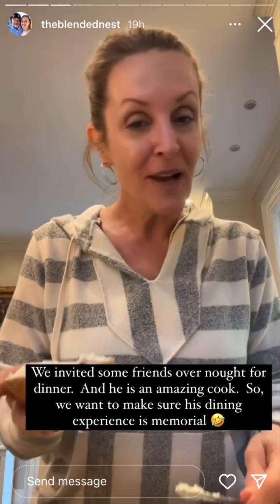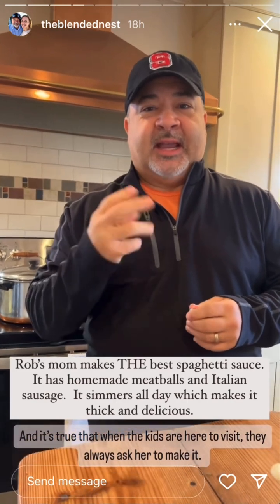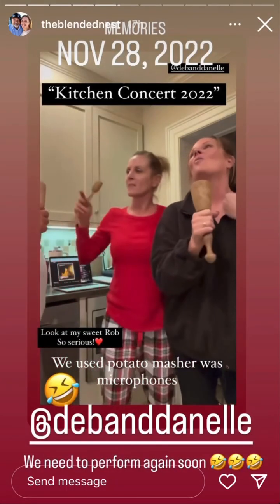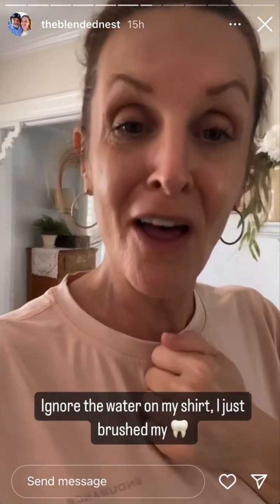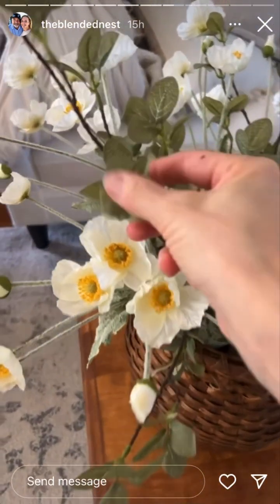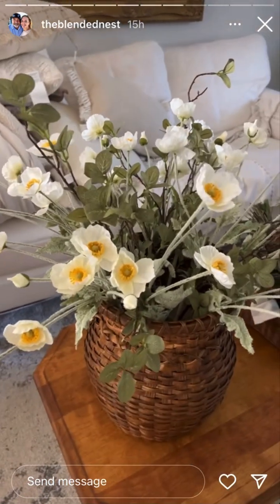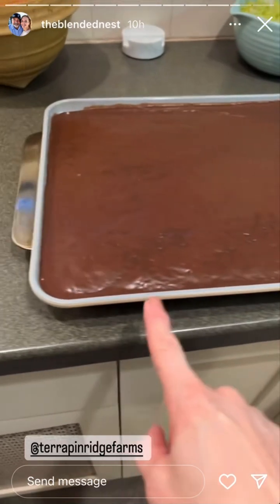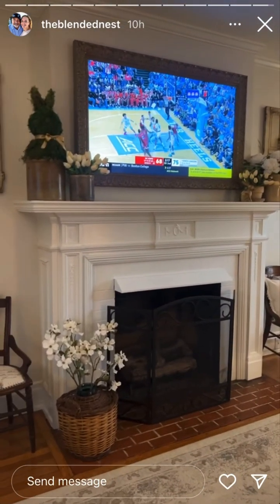TheBlendedNest - 03.02.24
Deb + Rob - @theblendednest
Home Decor and Garden Inspo
Keeping it real + creating a beautiful home with an English garden
Decor tips, + DIYs with laughs and fun
Shop my LTKit updated weekly ↓
liketoknow.it/theblendednest